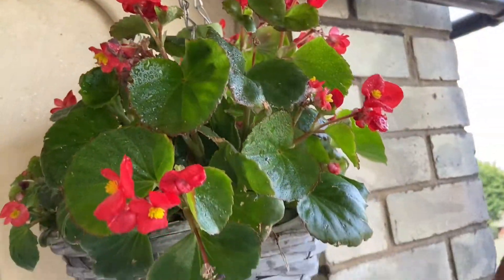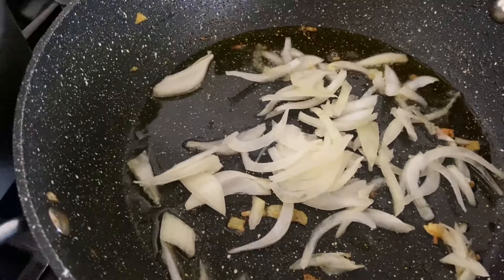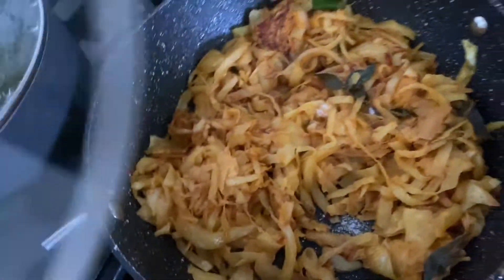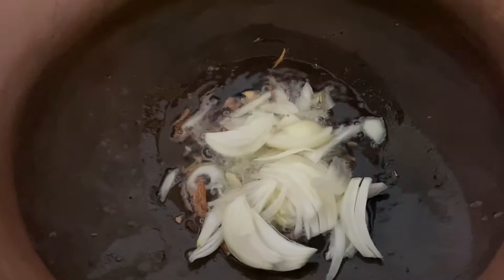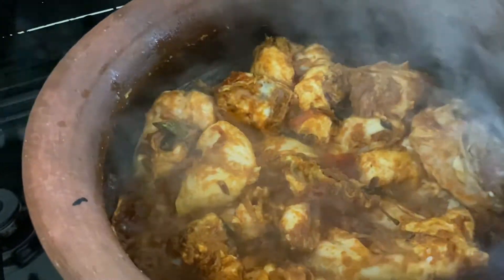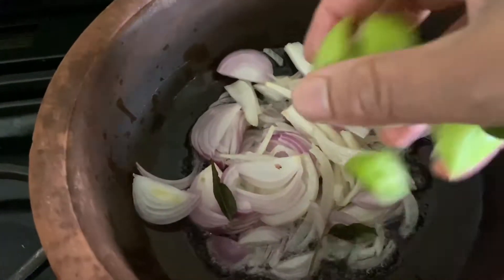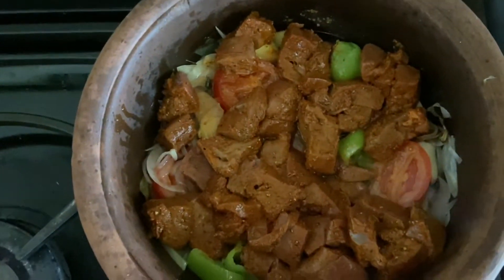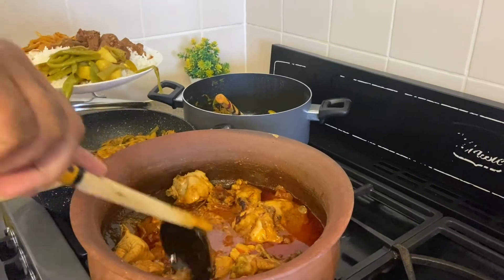Todays meal preparation /இன்று எனது சாதாரண உணவு தயாரிப்பு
thaks.